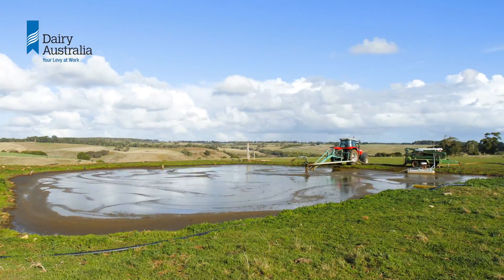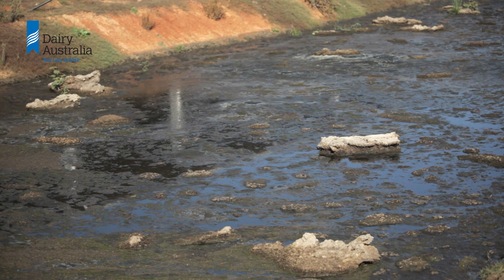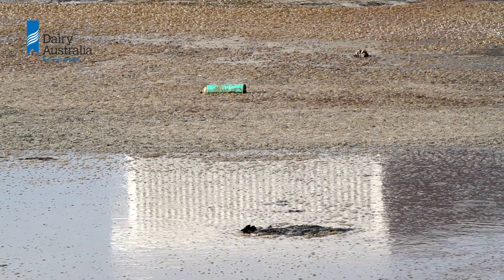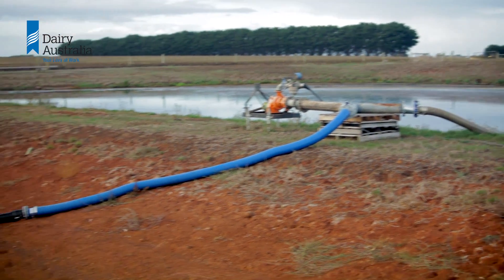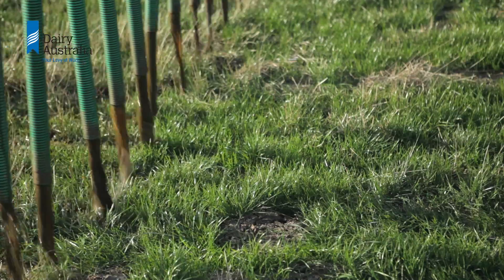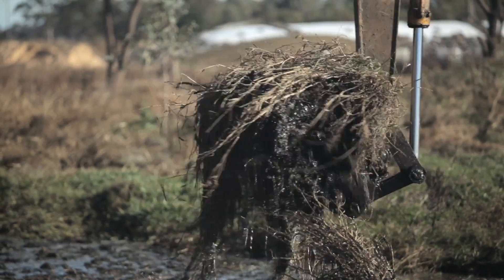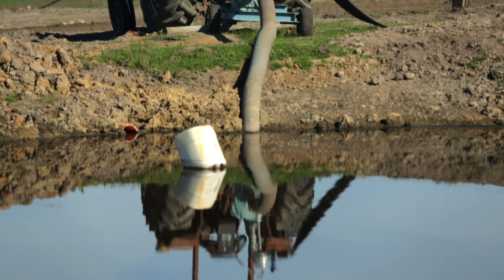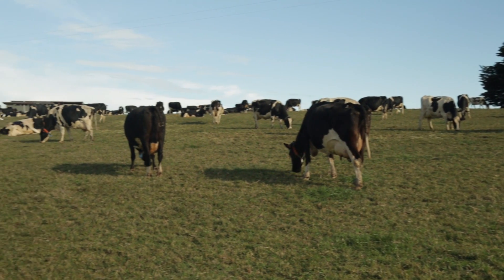De-sludging pond's on dairy farms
• Maintain effluent ponds to achieve the maximum life and effectiveness of the pond.
• Avoid having rubbish enter the effluent system.
• Be vigilant for signs the pond may need to be de-sludged.
• Stirring or agitation prior and during de-sludging are important to achieve a uniform effluent product, and to remove all of the sludge from the bottom of the pond.
• Pond sludge is a nutrient rich valuable product which has a rapid financial return (3-6 months) on the investment of de-sludging and applying it back to the farm.